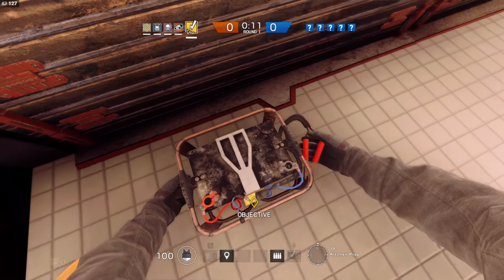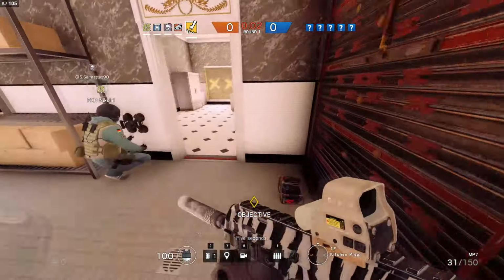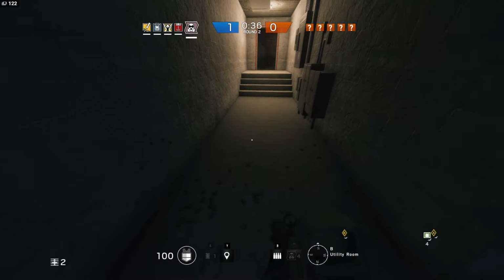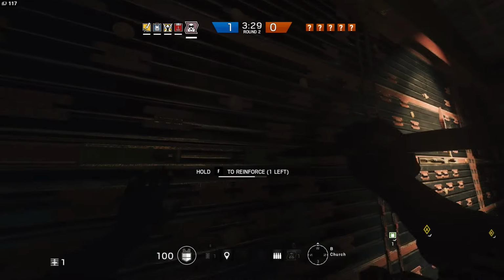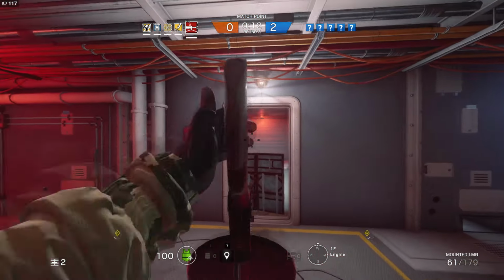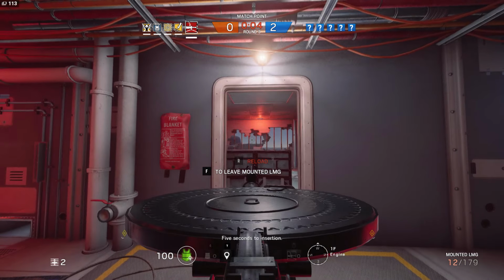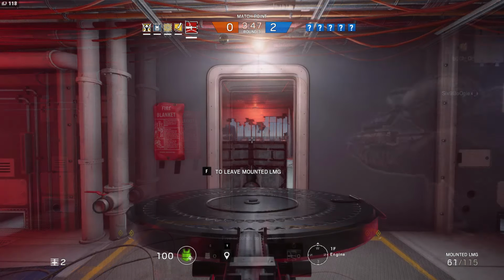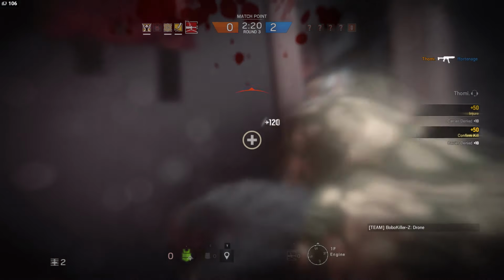How to properly defend an Objective - A Rainbow Six Siege Guide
This is a thing I wanted to make for a long time now.